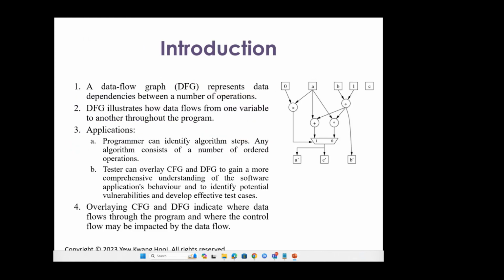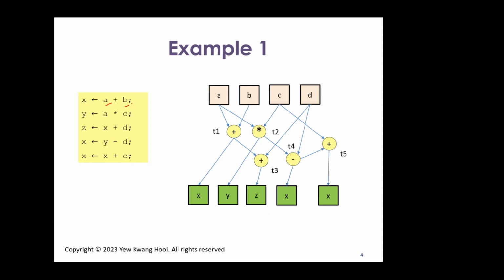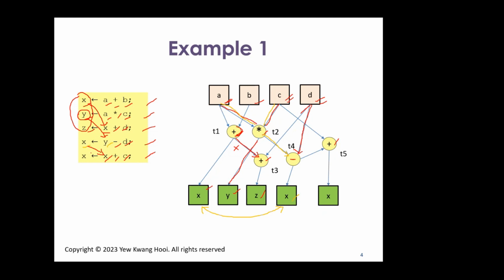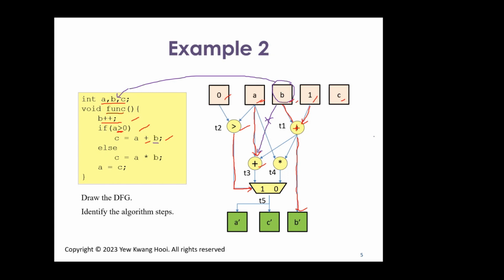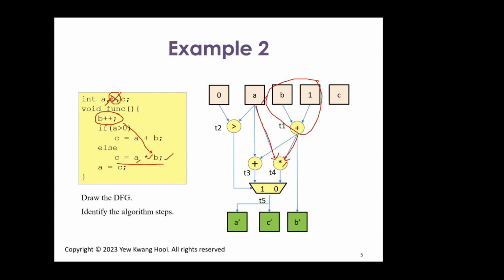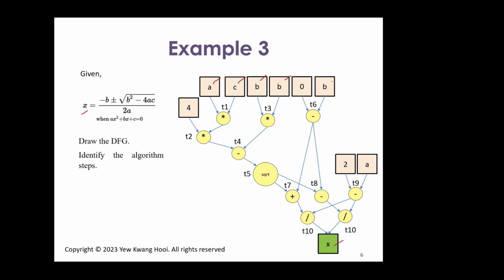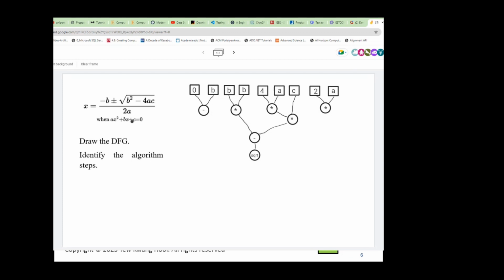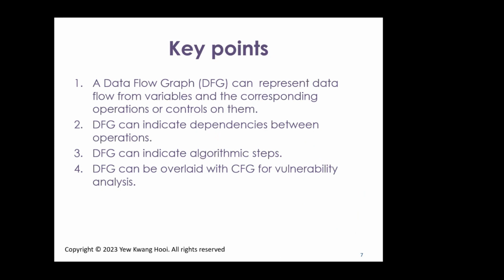Software Testing - Data Flow Testing Examples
Software testing white-box technique using Data Flow Graph to perform data  flow testing of computer programs.